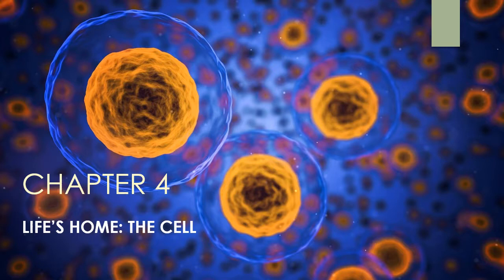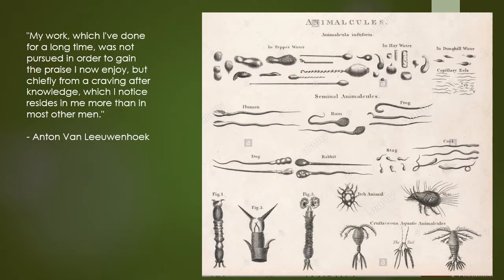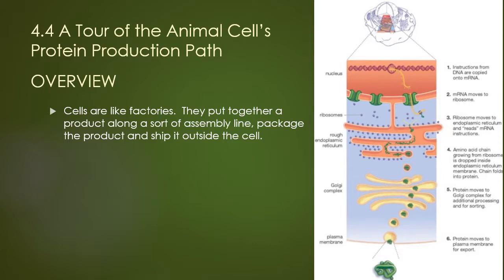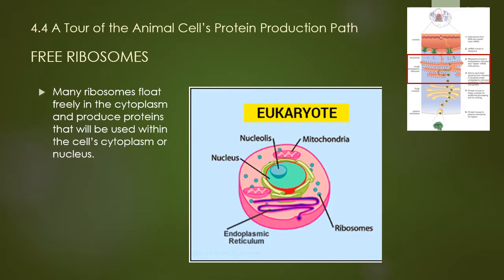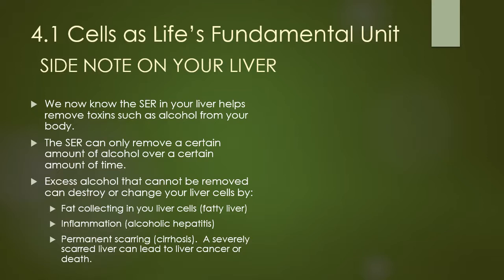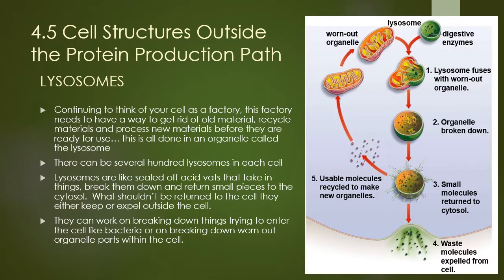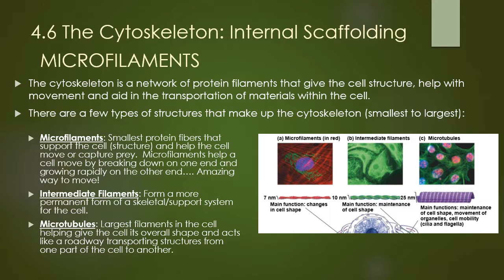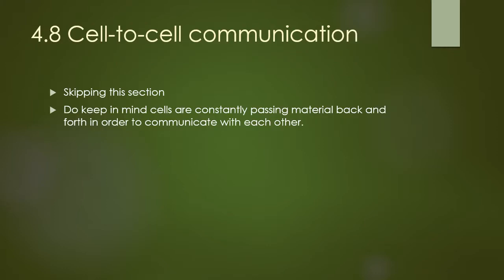CHAPTER 4 Lecture